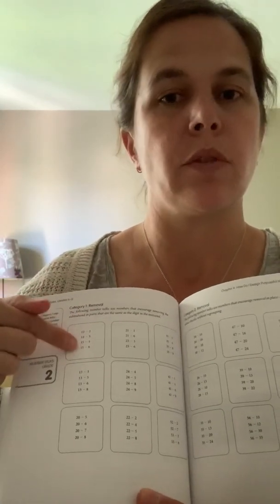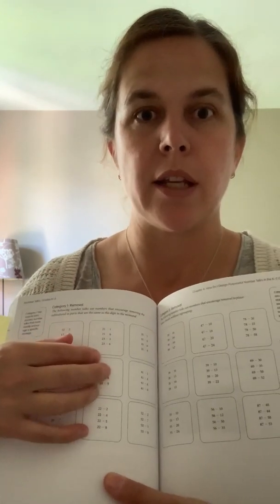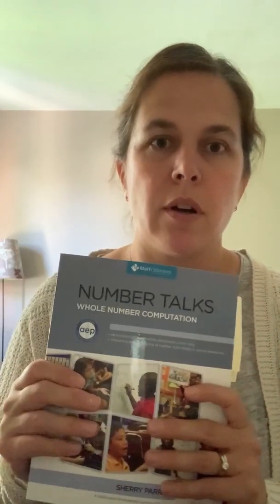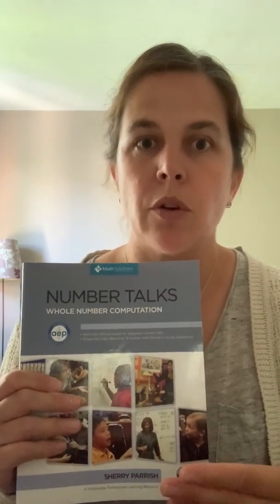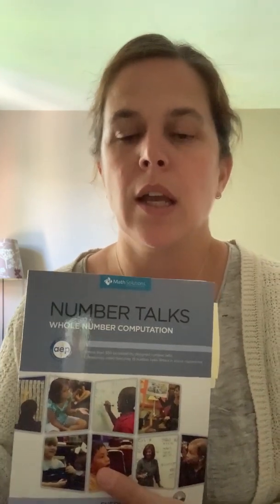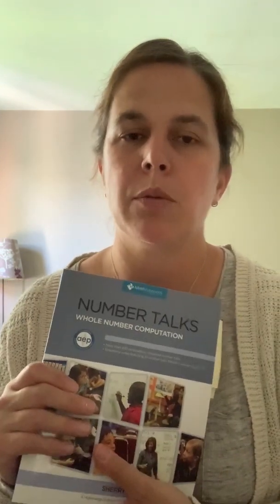Book Talk: Number Talks by Sherry Parrish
A brief description of why you might want to read Number Talks and how it will support your incorporation of Number Talks effectively into a balanced math program.